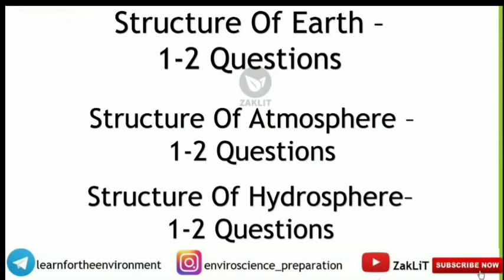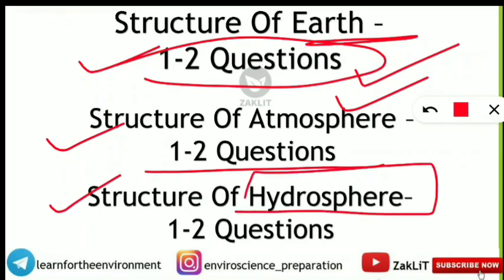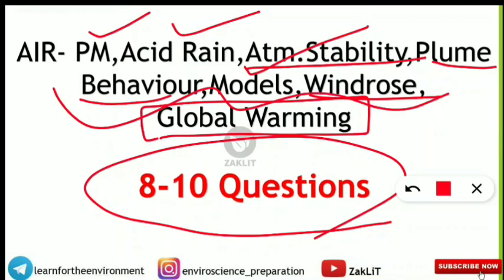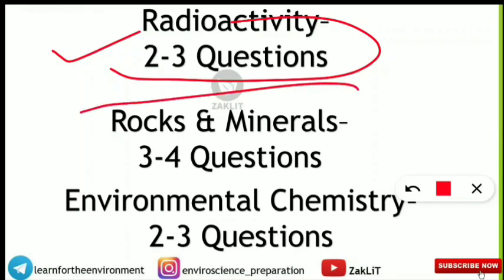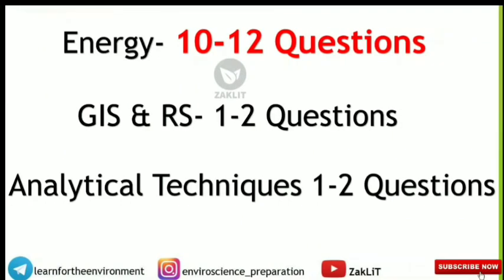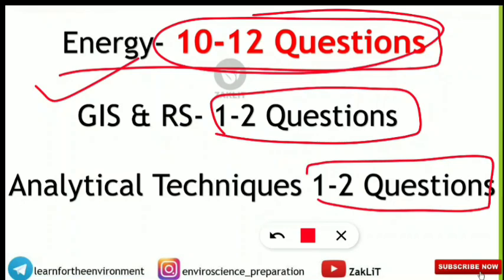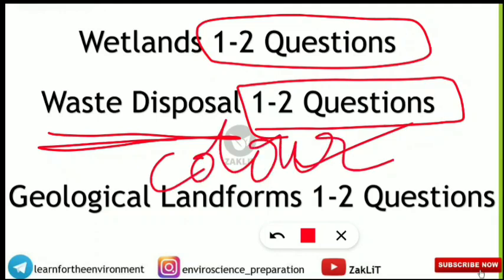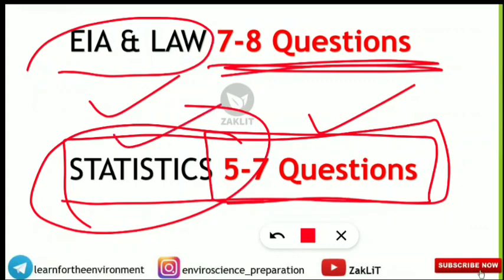Unitwise Number Of Qns For UGC NET Environmental Science Paper 2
How Many Questions Are Asked From Every Unit Of UGC NET Environmental Sciences ?
Analysis of 5 Years Question Paper With Frequently Asked Topics

🔴Do's and Don'ts For UGC NET Exam Preparation For the Last 30 Days👇

❤️to encourage us (Turn on your notification 🔔 to get all updates before anyone!!)